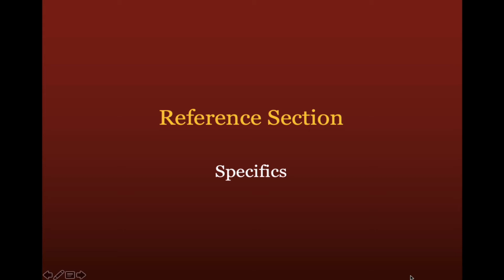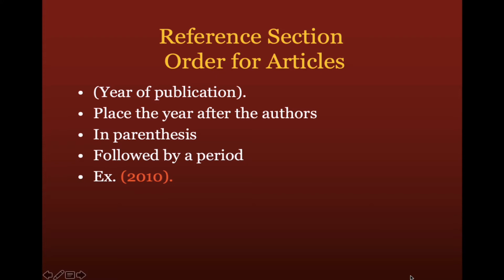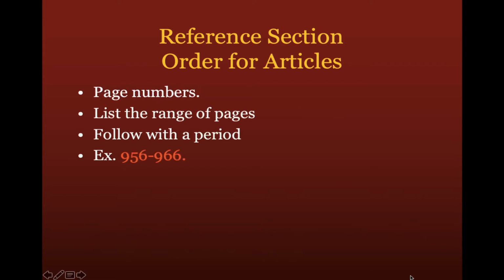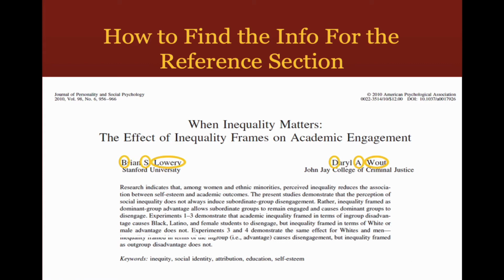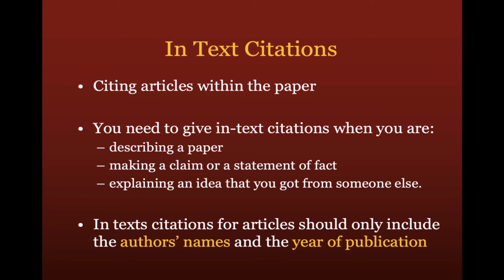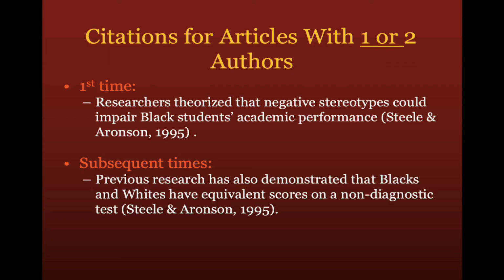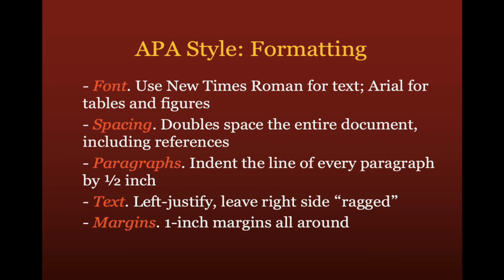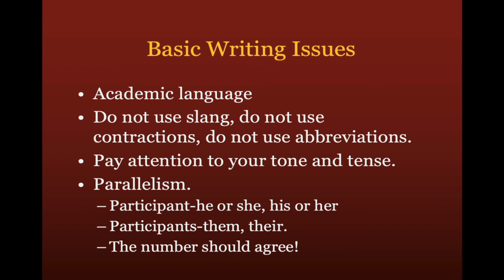PSY 311 APA Part 3